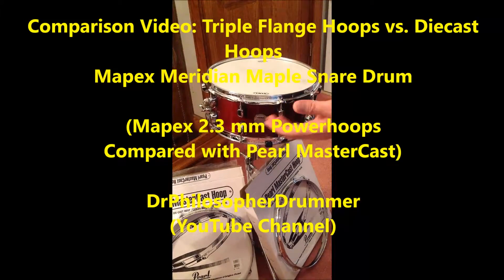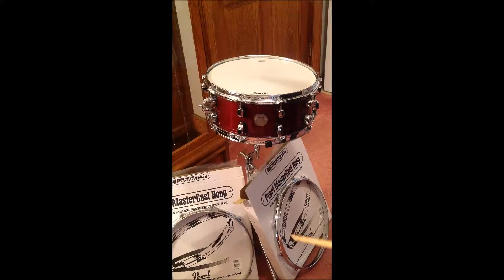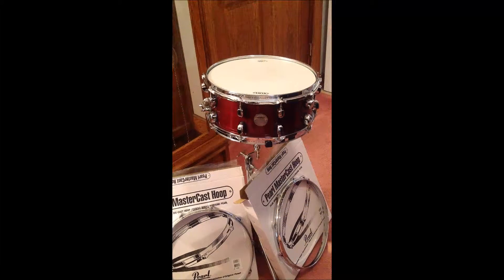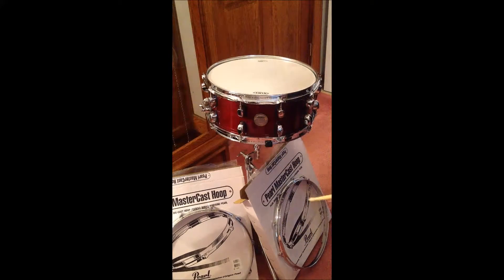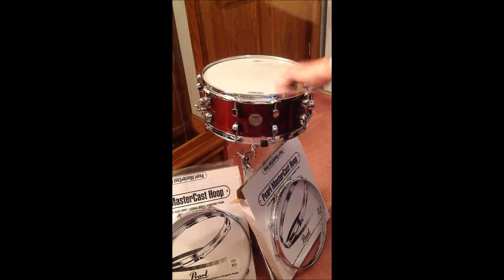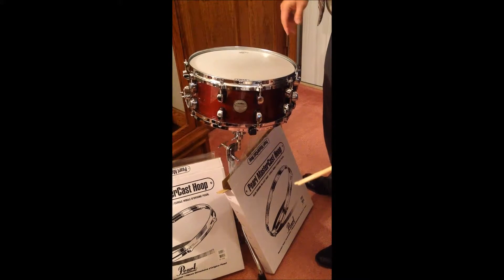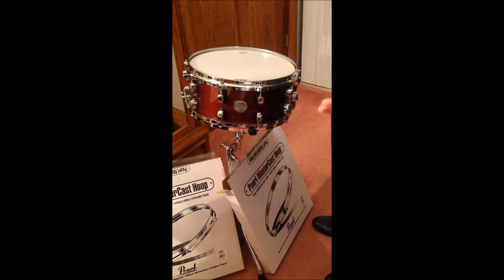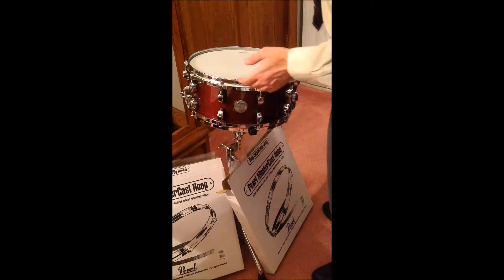Triple Flange vs. Diecast Hoops Comparison on Mapex Meridian Maple Snare Drum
This video compares the difference in sound of the stock 2.3 mm Mapex Powerhoops on a Mapex Meridian Maple snare drum with Pearl MasterCast diecast hoops. The snare drum still has the stock Remo UT series (Made in China) coated single ply head. DrPhilosopherDrummer theorized that putting diecast hoops on the drum would focus the sound enough so that no additional muffling would be necessary. The listener can compare, but it was found that, without any additional muffling, although the diecast hoops focused the sound, there was still excess ring with this particular snare drum with the stock heads. The diecast hoops did, in the opinion of DrPhilosopherDrummer, enhance rim shots and cross sticking. In conclusion, this drummer decided to replace the stock Remo UT heads with an Evans Genera HD for the batter side, and an Evans Hazy 300 for the snare side, and he was very pleased with the results, and happy to find the sound that he was looking for without having to use any external muffling.